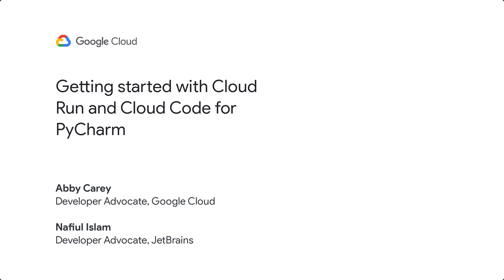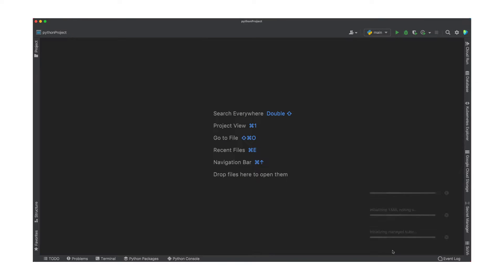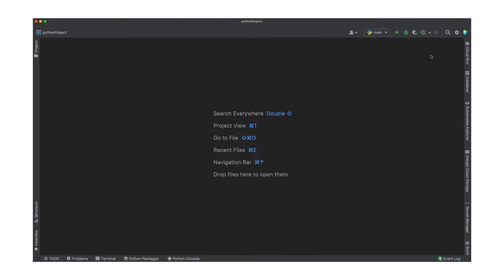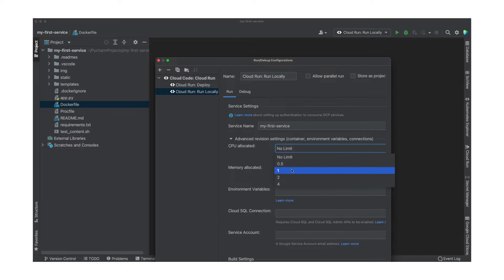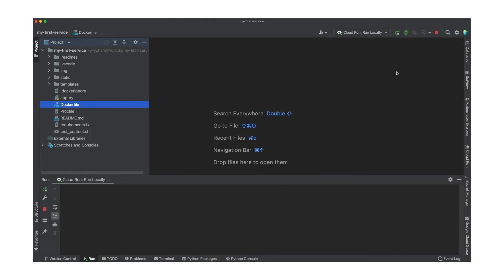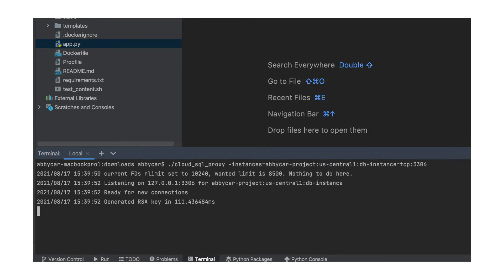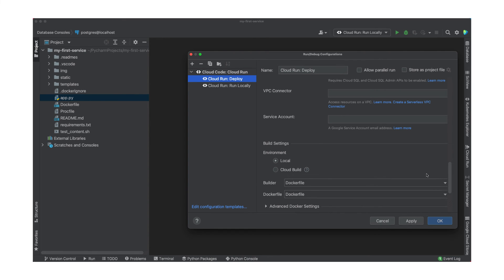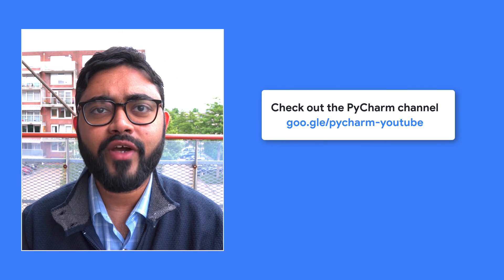Getting started with Cloud Run using Cloud Code for PyCharm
Cloud Code helps you write, deploy, and debug your cloud native applications for a variety of IDEs. In this video, we show how Cloud Code simplifies Cloud Run development workflows from JetBrains IDEs. We’ll demo how you can use PyCharm with Cloud Code to create and deploy Cloud Run services. We'll also show how to connect your IDE to a Cloud SQL database. Accelerate your application development cycle!

Chapters:
0:00 - Intro
0:21 - Cloud Code overview
0:40 - Installing Cloud Code
1:04 - Cloud Code UI and Cloud Run panel
2:13 - Create a new Cloud Run project with Cloud Code
2:41 - Run Cloud Run service locally on Cloud Run emulator
4:44 - PyCharm database support and Cloud SQL
5:00 - Connect PyCharm to Cloud SQL database
6:06 - Deploy to Cloud Run